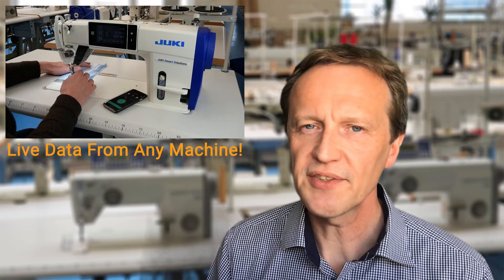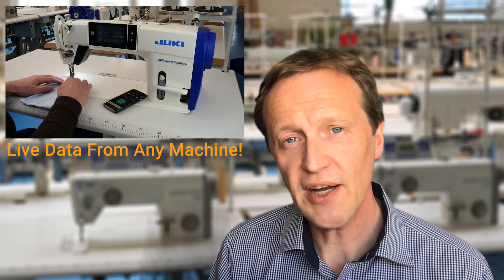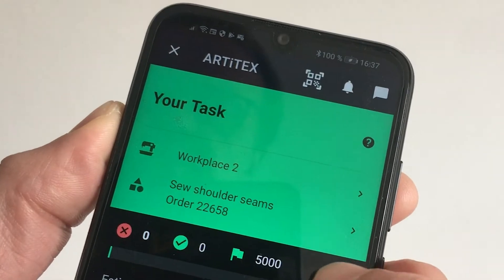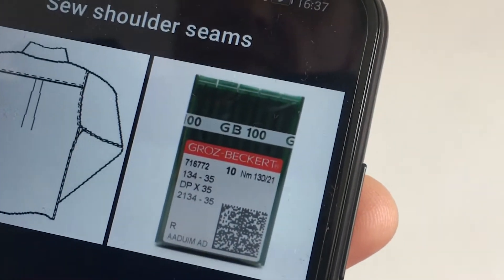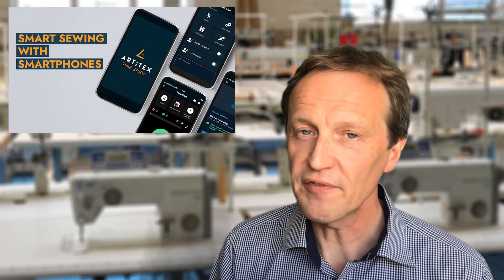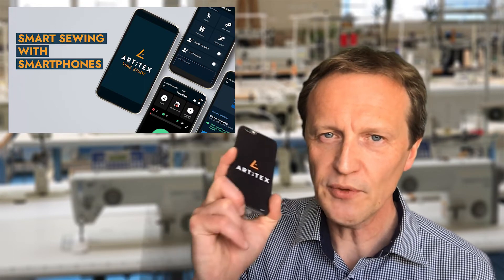Solved: Always use the right needle, no matter for which sewing operation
Use the ARTiTEX Time Study app to instruct your workers at the right time which needle to use for sewing. Many workers don´t know it and select the wrong one for the operation they are performing on the machine.
With this solution for digitisation of any workplace in a garment factory, "Right First Time" is much easier to achieve. And with live production data captured with the app, you can realize your smart sewing factory in no time!

Nutzen Sie die ARTiTEX Time Study App, um Ihre Mitarbeiter zum richtigen Zeitpunkt zu instruieren, welche Nadel sie zum Nähen verwenden sollen. Viele Arbeiterinnen und Arbeiter wissen es nicht und wählen die falsche Nadel für den Vorgang, den sie an der Maschine ausführen.
Mit dieser Lösung für die Digitalisierung eines jeden Arbeitsplatzes in einer Bekleidungsfabrik ist "Right First Time" viel einfacher zu erreichen. Und mit den Live-Produktionsdaten, die mit der App erfasst werden, können Sie Ihre intelligente Nähfabrik im Handumdrehen realisieren!

Utilisez l'application ARTiTEX Time Study pour indiquer à vos travailleurs, au bon moment, quelle aiguille utiliser pour coudre. De nombreux travailleurs ne le savent pas et choisissent la mauvaise aiguille pour l'opération qu'ils effectuent sur la machine.
Grâce à cette solution de numérisation de tout poste de travail dans les ateliers de confection, il est beaucoup plus facile d'atteindre le "Right First Time". Et avec les données de production en direct capturées par l'application, vous pouvez réaliser votre usine de couture intelligente en un rien de temps !
Consultez pour en savoir plus !

Usa l'applicazione ARTiTEX Time Study per istruire i tuoi lavoratori al momento giusto su quale ago usare per cucire. Molti lavoratori non lo sanno e scelgono quello sbagliato per l'operazione che stanno eseguendo sulla macchina.
Con questa soluzione per la digitalizzazione di qualsiasi posto di lavoro nella fabbrica di abbigliamento, "Right First Time" è molto più facile da ottenere. E con i dati di produzione dal vivo catturati con l'app, puoi realizzare la tua fabbrica di cucito intelligente in pochissimo tempo!
Controlla per saperne di più!

Utiliza la app ARTiTEX Time Study para indicar a tus trabajadores en el momento adecuado qué aguja deben utilizar para coser. Muchos trabajadores no lo saben y seleccionan la equivocada para la operación que están realizando en la máquina.
Con esta solución para la digitalización de cualquier puesto de trabajo en la fábrica de prendas de vestir, "Right First Time" es mucho más fácil de conseguir. Y con los datos de producción en directo capturados con la aplicación, podrá hacer realidad su fábrica de costura inteligente en muy poco tiempo.
Visite para obtener más información.
Use o aplicativo ARTiTEX Time Study para instruir seus trabalhadores no momento certo qual agulha usar para costura. Muitos trabalhadores não o sabem e selecionam o errado para a operação que estão realizando na máquina.
Com esta solução para digitalização de qualquer local de trabalho na fábrica de vestuário, a "Primeira vez Certa" é muito mais fácil de se conseguir. E com os dados de produção ao vivo capturados com o aplicativo, você pode realizar sua fábrica de costura inteligente em pouco tempo!

Използвайте приложението ARTiTEX Time Study, за да инструктирате работниците си в точния момент коя игла да използват за шиене. Много работници не знаят това и избират грешната за операцията, която извършват на машината.
С това решение за дигитализация на всяко работно място във фабриката за облекло е много по-лесно да се постигне "Точно в първия момент". А с данните за производството, които се улавят в реално време с помощта на приложението, можете да реализирате своята интелигентна шивашка фабрика за нула време!

Çalışanlarınıza doğru zamanda dikiş için hangi iğneyi kullanacaklarını öğretmek için ARTiTEX Time Study uygulamasını kullanın. Birçok işçi bunu bilmiyor ve makinede yaptıkları işlem için yanlış olanı seçiyor.
Hazır giyim fabrikasındaki herhangi bir iş yerinin dijitalleştirilmesine yönelik bu çözümle, "İlk Seferde Doğru" elde etmek çok daha kolay. Ve uygulamayla yakalanan canlı üretim verileriyle, akıllı dikiş fabrikanızı çok kısa sürede gerçekleştirebilirsiniz!
Daha fazlası için adresini kontrol edin!